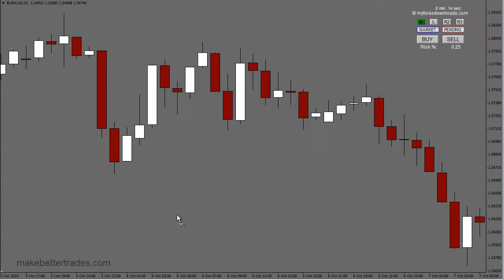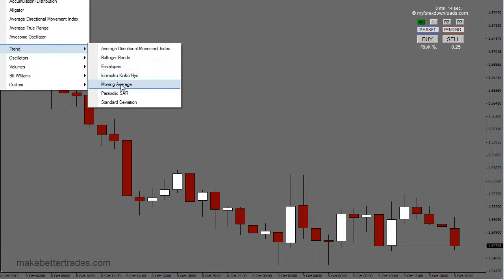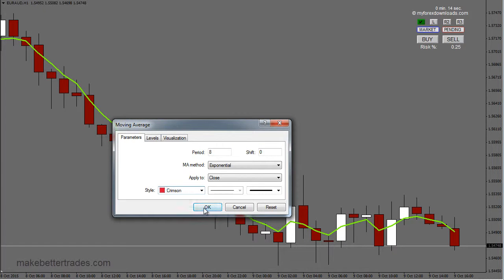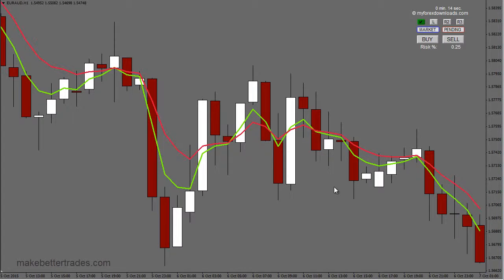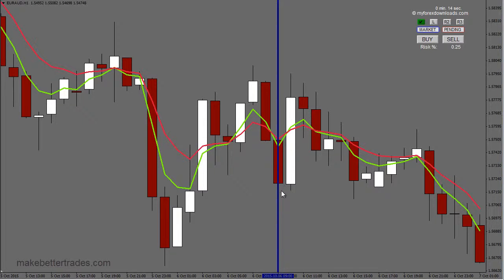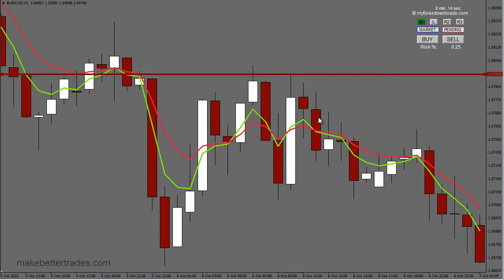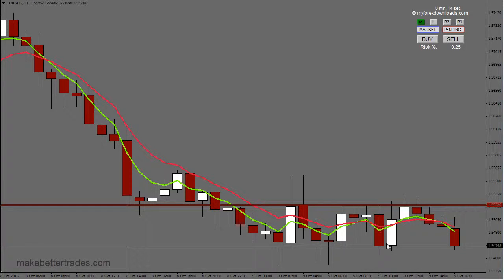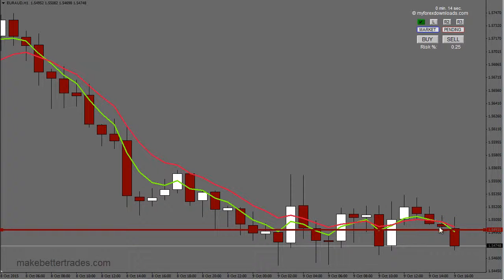Filter Moving Averages with PRICE! - Forex Tutorial Lesson 1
Lesson 1 forex tutorial using price filters when trading moving average crosses.